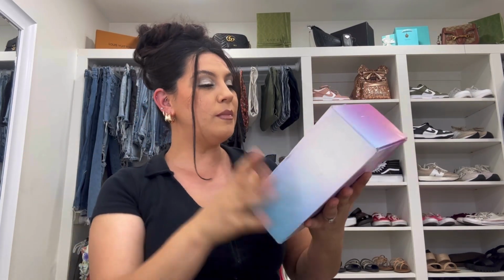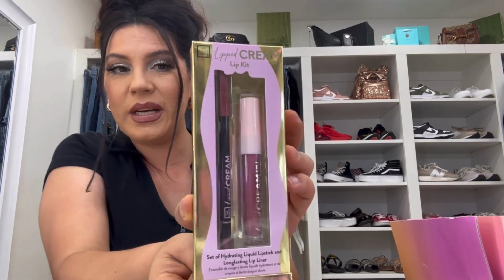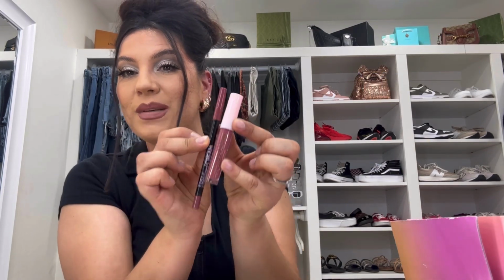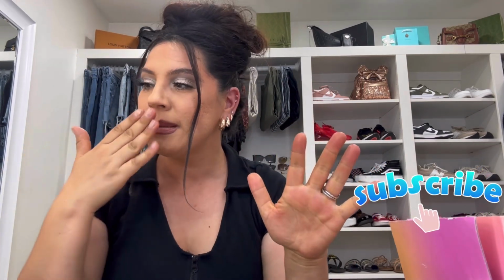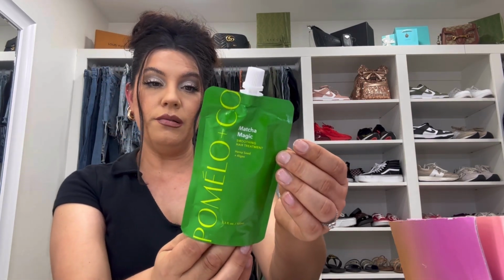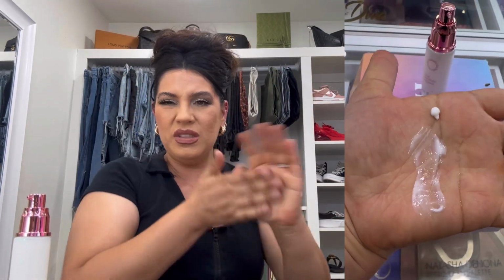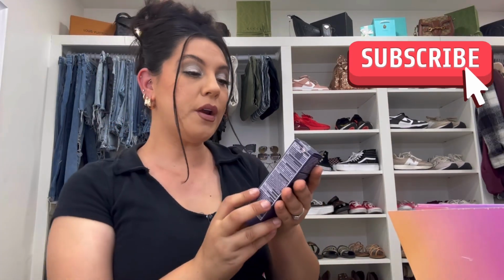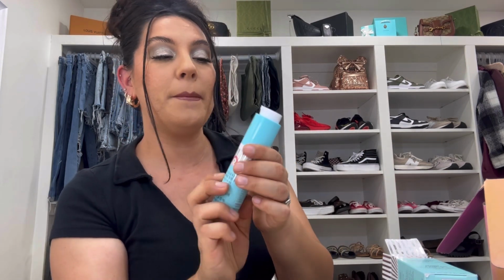IPSY July 2022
Today we are unboxing our IPSY box for July 2023

Items received 👇🏼

KAT BURKI
Silk Protein Primer $54

KEYS SOULCARE
Protect Your Light SPF 30 Daily Facial Moisturizer $32

POMELO + CO.
Matcha Magic Hair Mask $29.98

Lipped Cream Lip Kit $20

LES BEAUTY
Tinted Brow Gel in Dark Brown

BEAUTY BOOST ITEM

10% Vitamin C Brightening Serum $50